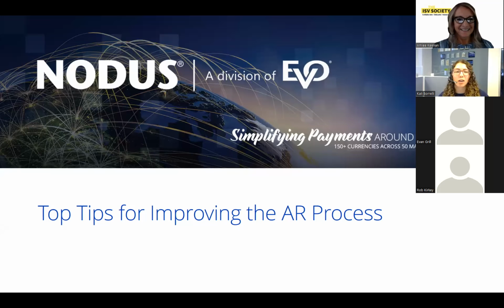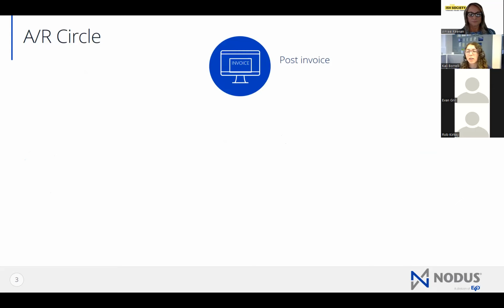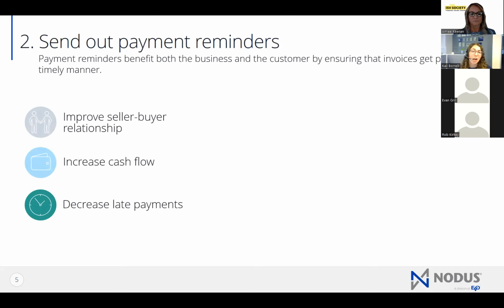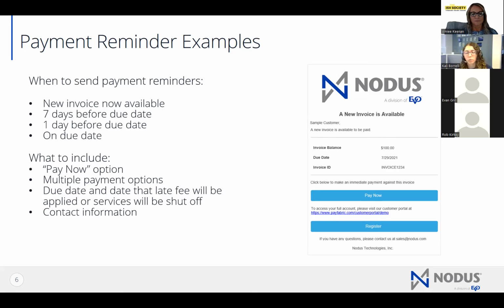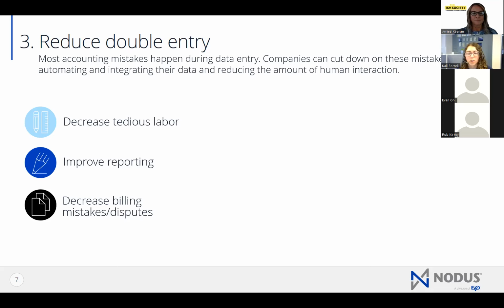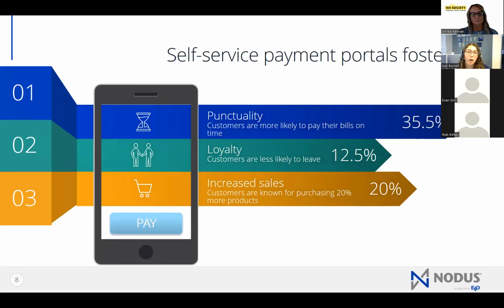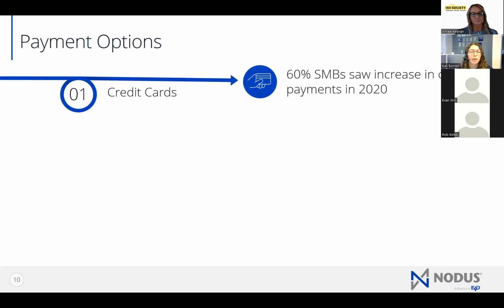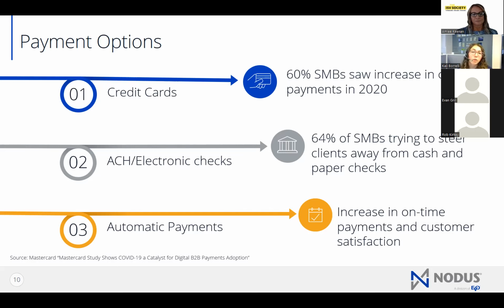What's the Buzz - Top Tips to Improve the A/R Process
39% of invoices are not paid on time in the United States

If you’re one of the many companies that pushed the A/R process to the back burner you’re not alone.

Paper invoicing is a thing of the past. Companies that switch to an automated invoicing system save one hour of work per day on average*. With those stats don’t you think it’s time to improve those manual tasks?

Join our May What’s all the ERP Buzz monthly chat as we share our top tips for improving the accounts receivables process.